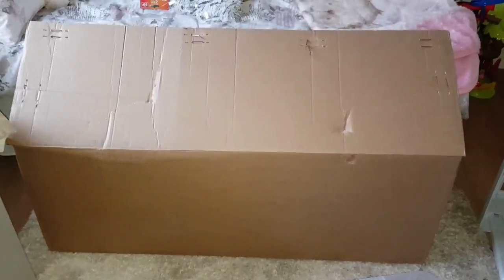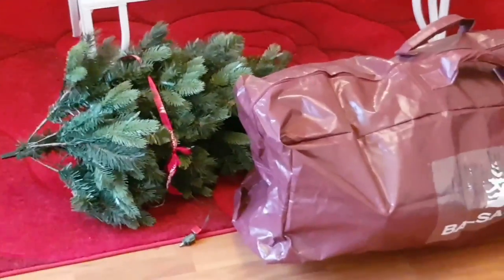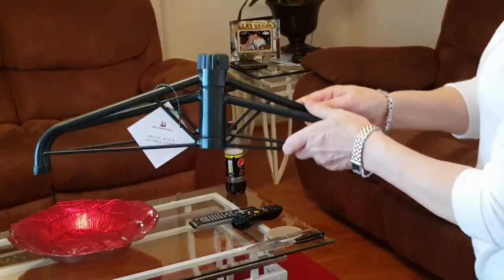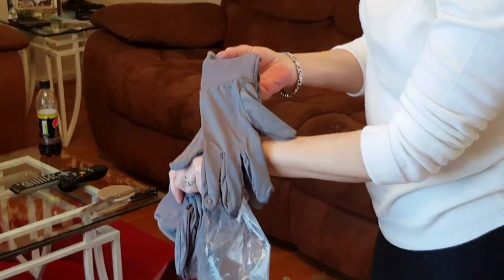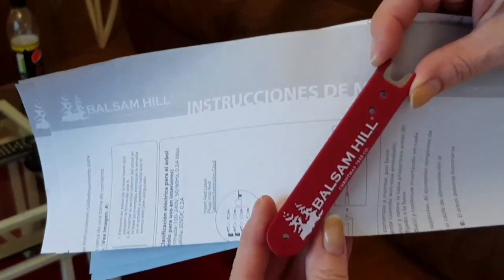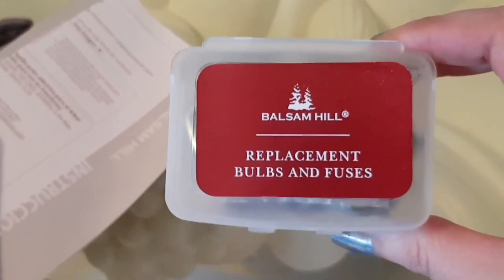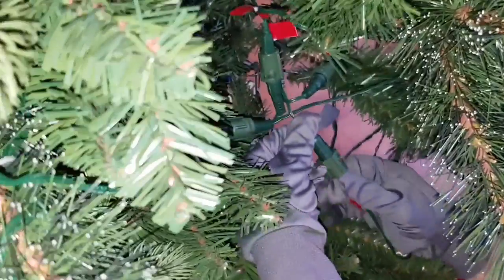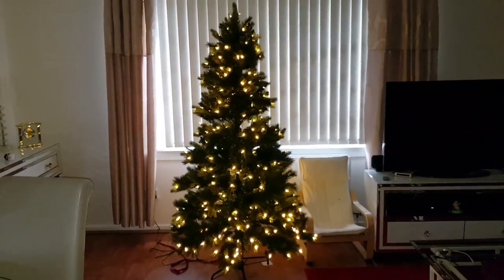Balsam Hill Christmas Tree Unboxing/ review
Balsham Hill Christmas tree prelit  unboxing and setup 6" swiss mountain pine

It would help my channel a lot . Thanks

For anyone asking... Yes I am Scottish and I am speaking English